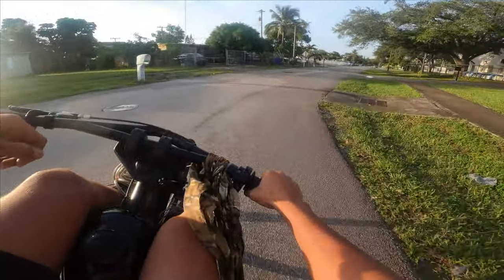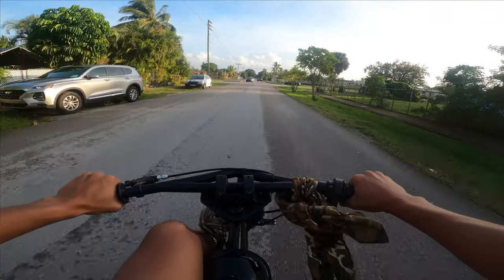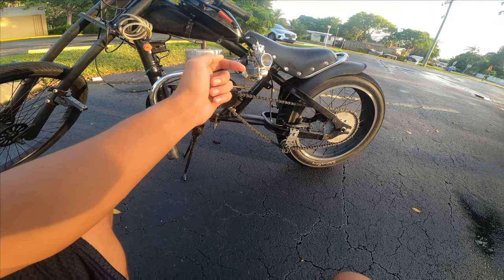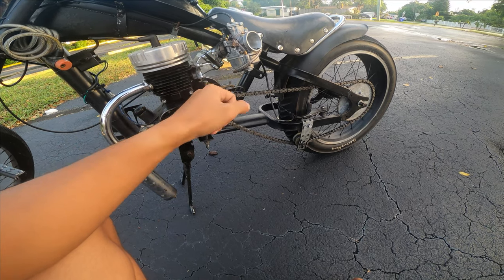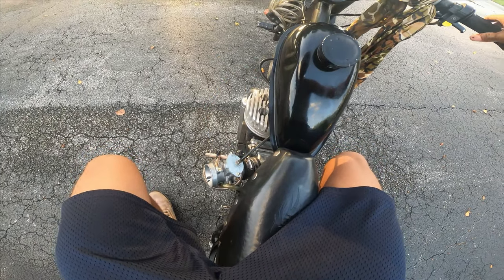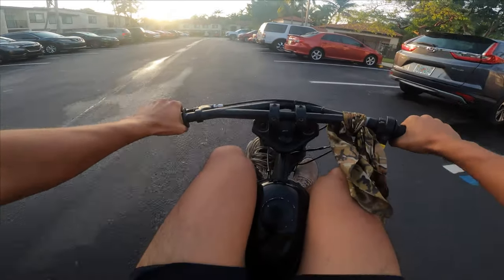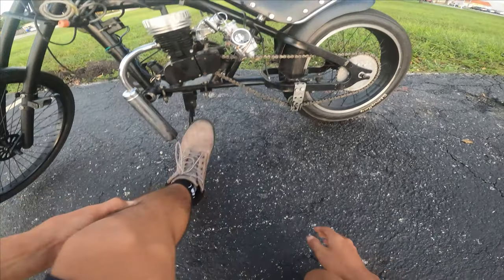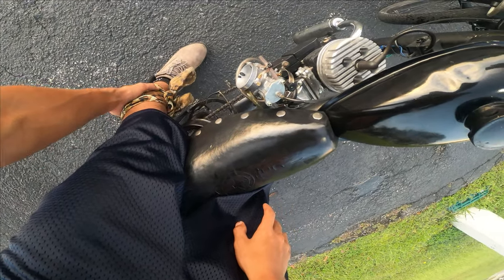Reveling my New Motorized bike! and Wrecking it the same day.... | Moto vlogs!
426 Views - Sep 19, 2023 151% 1.51K/1K
Link to the Dio Reed Valve kit
Hey so today i Revel the New Bike for the Channel with all its glory and wreck it in the same day. crazy but i walked away with a burn/huge cut which is gonna leave a good scar and the bike has more dents in the tank and its carb boot blow off. apart from that im fine and the bike is not totally screwed so we are good. all and all i hope yall liked the revel of Black Pepper and stay tunned for more Moto Vlogs with it! until then thx for watching and thx for your time.

and if you like the video, why don't you help out the channel by giving the video a like and subscribe to see more sick content like this :) share this video with friends or anyone. doing this would help the channel grow way faster so make sure to do so. thanks for watching and have a great day.

Subscriber goal this year: 300 subs!! 231 down, 69 to go!

All of the parts for this new build are from Mz Miami Link to MZ Miami
well not all -_-